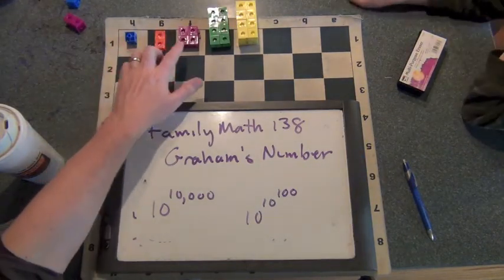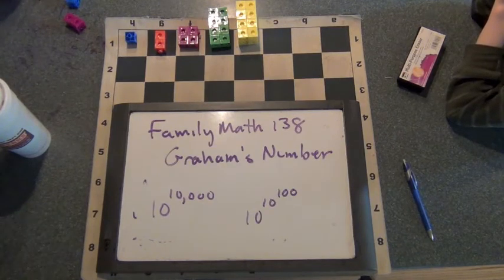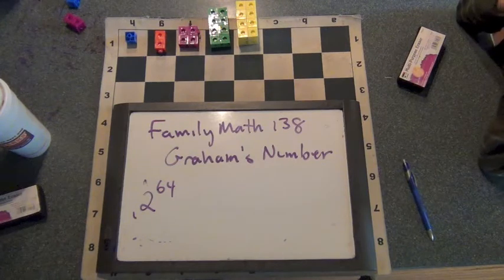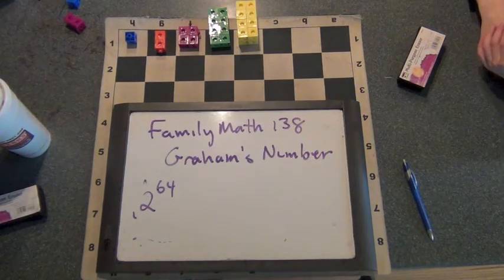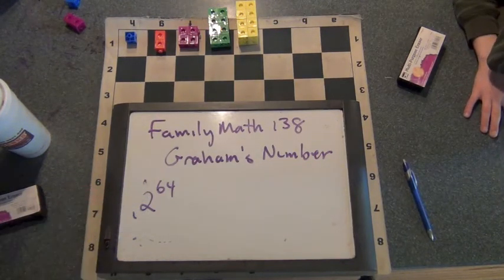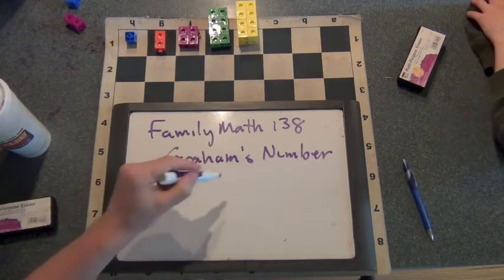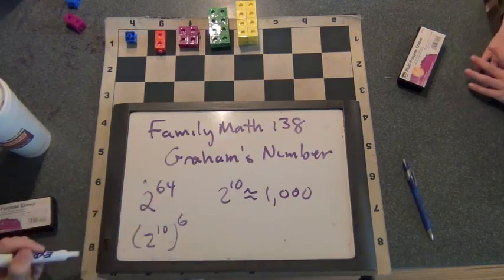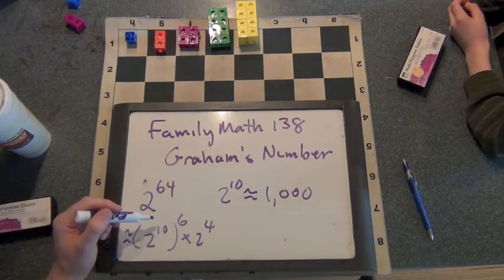FamilyMath138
First in a short series of videos for kids about Graham's number.